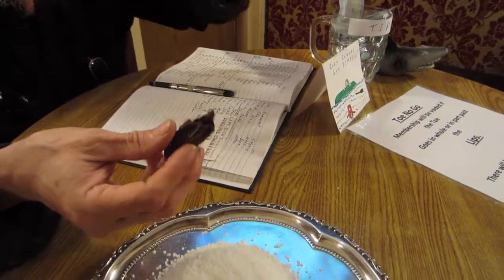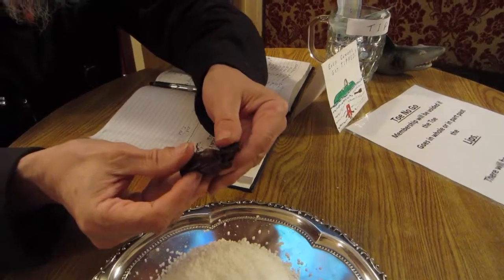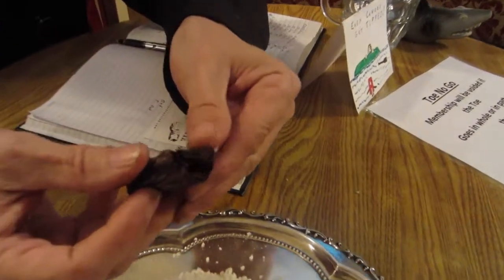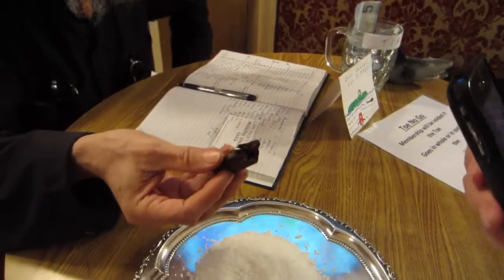SourToe Cocktail, May 2014 Dawson City, Yukon